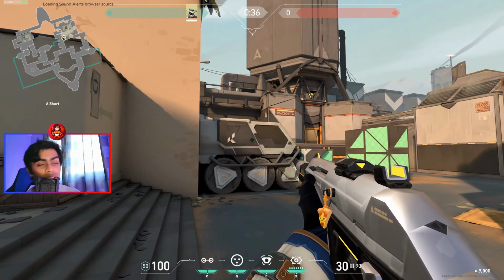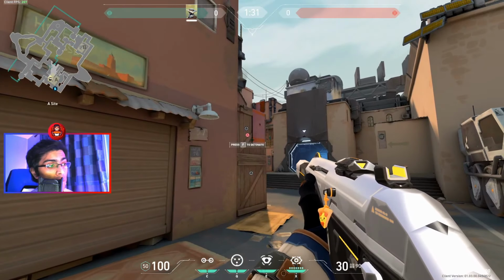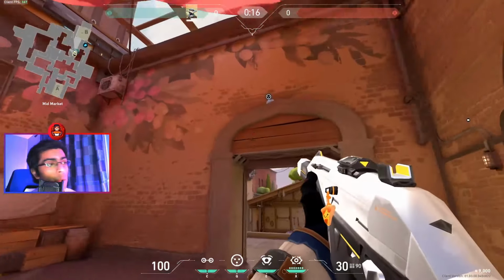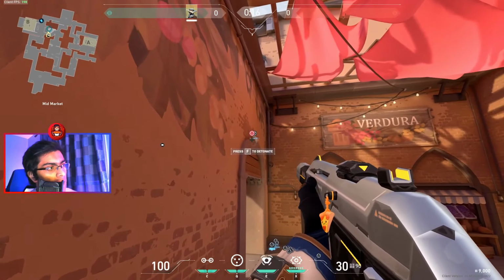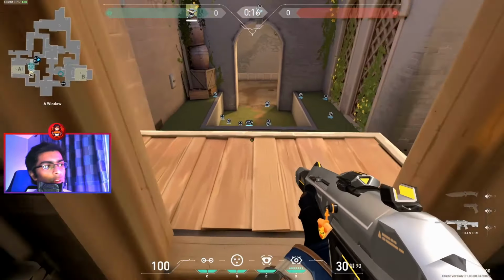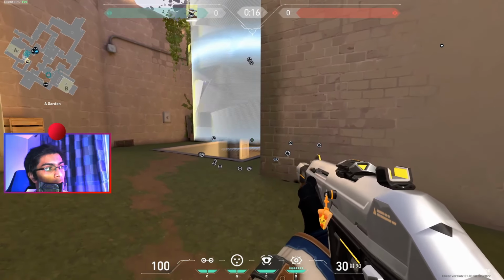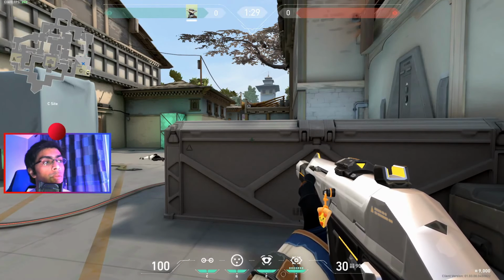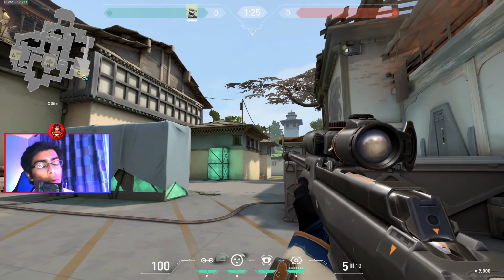Valorant: NEW Cypher One Way Smoke Setups - Camera Spots and Trapwire Spots!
NEW Cypher One Way Smoke Setups on Haven, Ascent and Bind to help you LOCK down points on defence get high kills, win games and RANK UP! Along with One Way Smokes I give you guys Camera Spots AND Trapwire Spots for each point so you can make sure you get the most optimal use out of your One Way Smokes.

JOIN The Curry Nation!

0:00 - Intro
0:33 - Bind Short A
2:54 - Ascent Mid Market
5:42 - Ascent Short A
8:44 - Long C Haven
11:03 - Just Sub 4Head